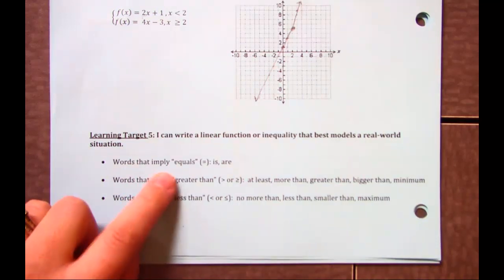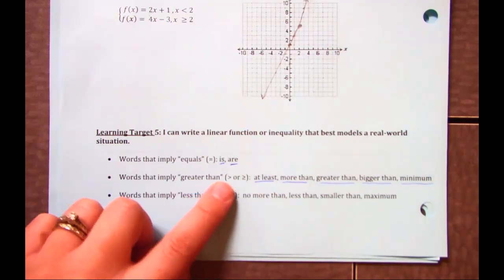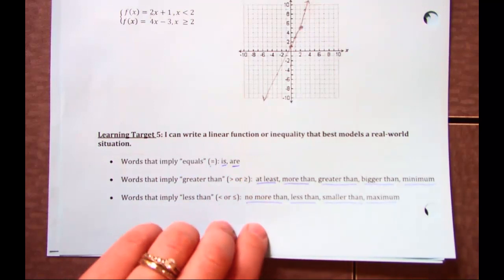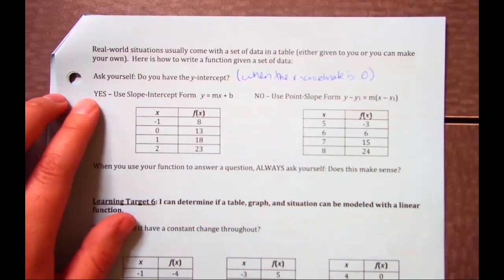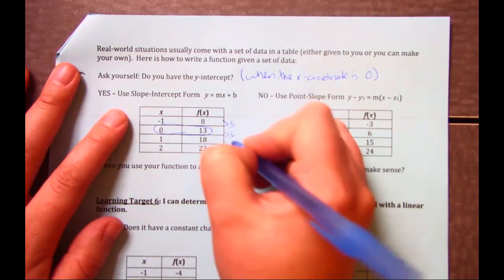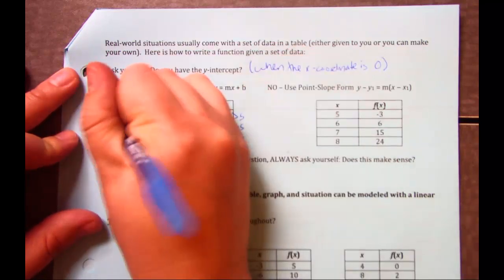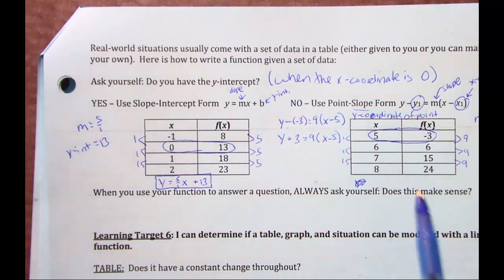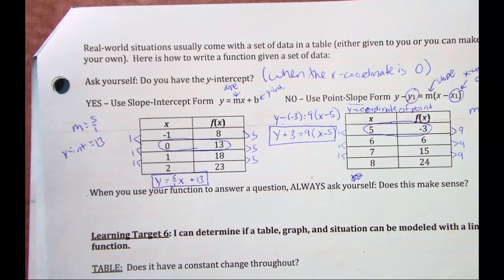LT 5 Modeling